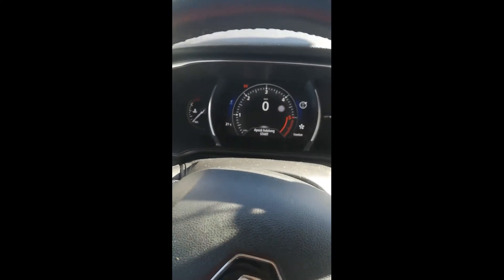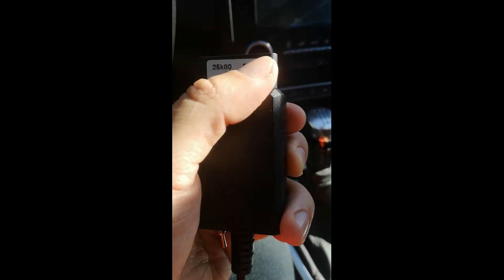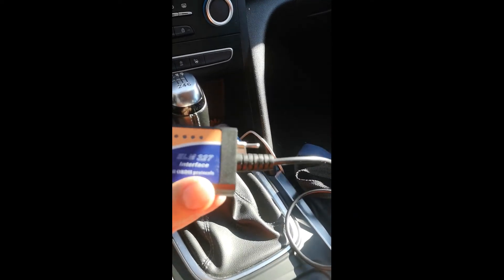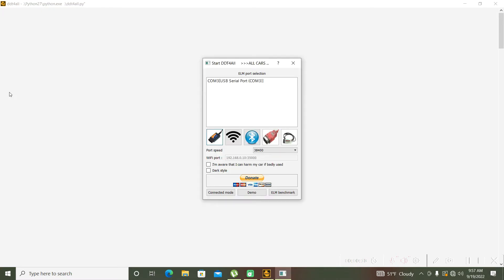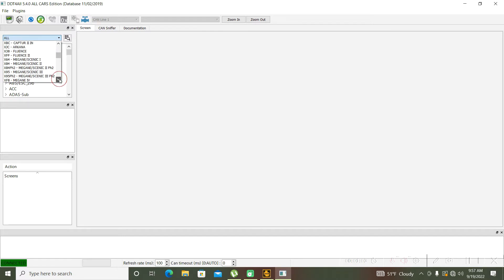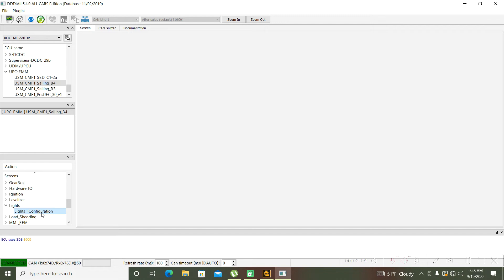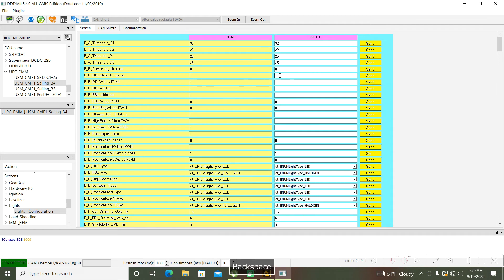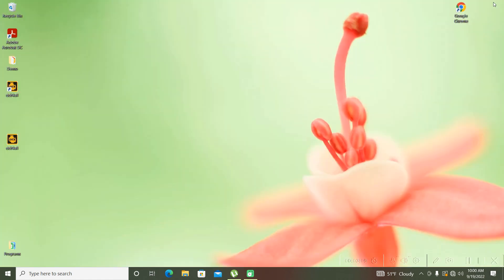DDT4ALL Tutorial02 DRL Audi Style for Megane 4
Short video tutorial about DDT4ALL Fade OUT - Fade IN for the DRL on the normal mode .When signalizing the DRL will turn OFF and ON accord to the correct side.
OBD2: ELM 327 USB Bluetooth-compatible Works On Forscan HS CAN /MS CAN V1.5 Car OBD2 Diagnostic Tool ELM327 USB FTDI OBD2 Scanner